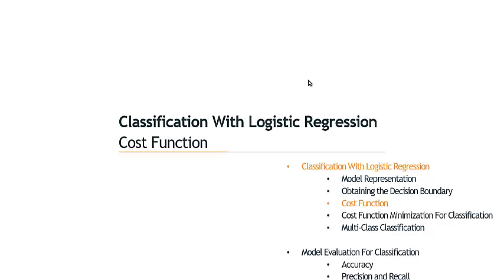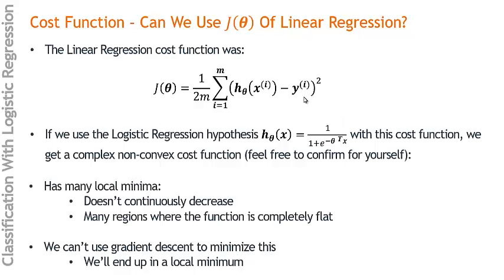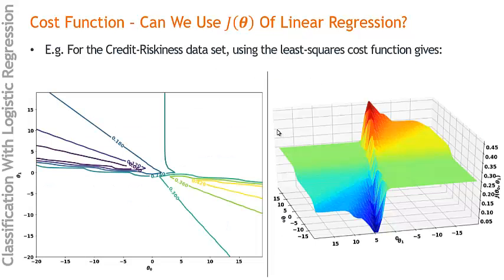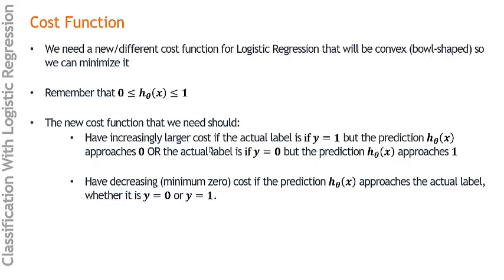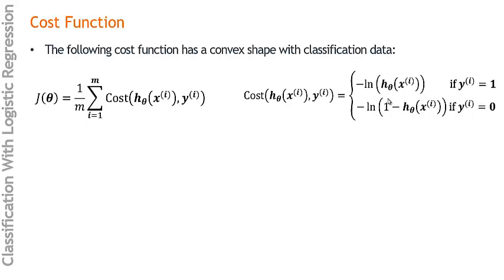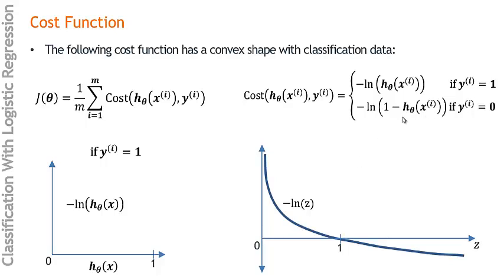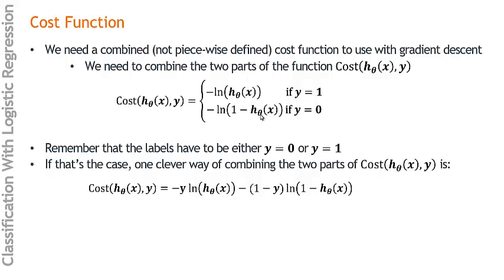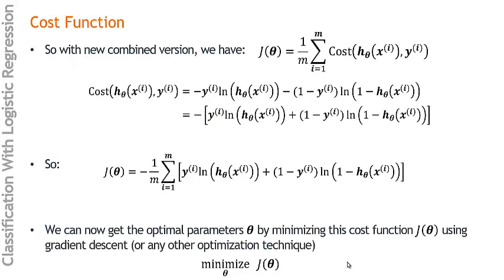Logistic regression: cost function